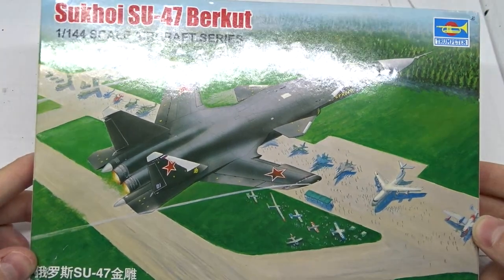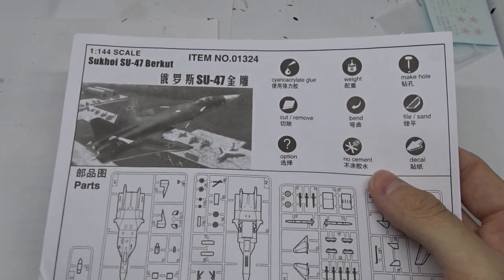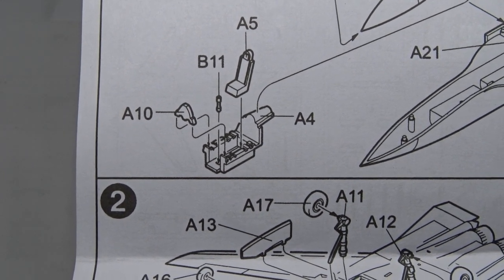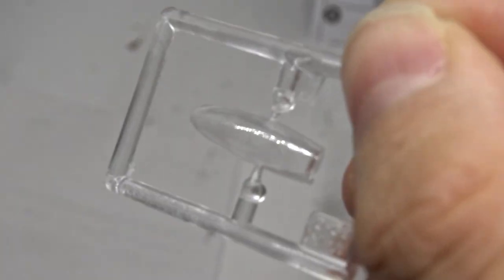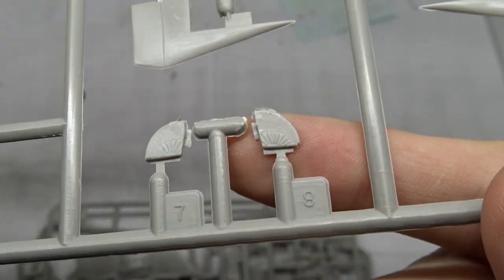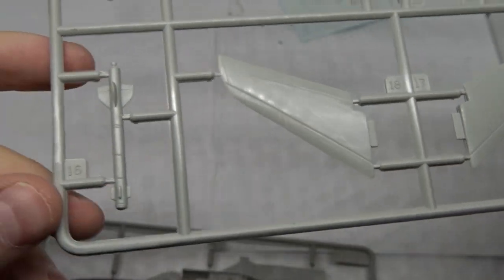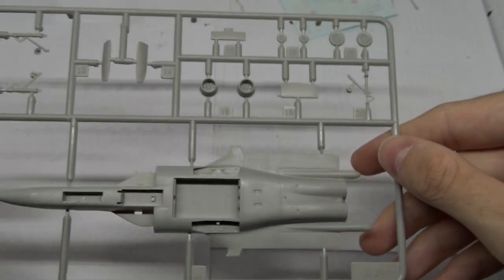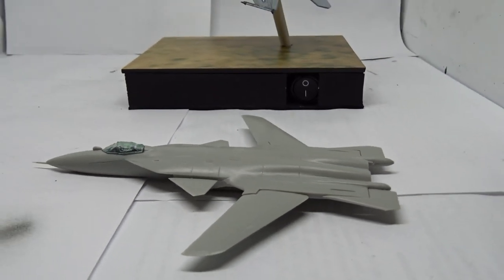TRUMPETER Sukhoi Su-47 Berkut 1/144 [Unboxing]